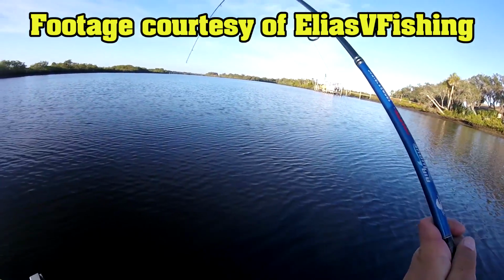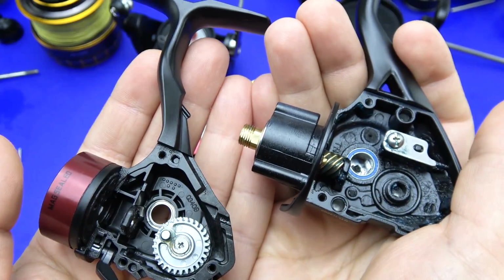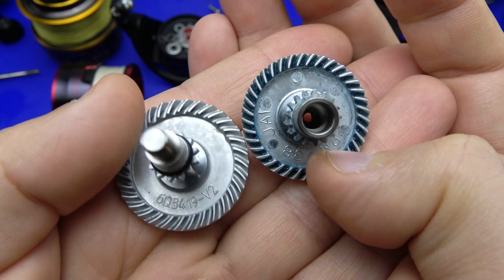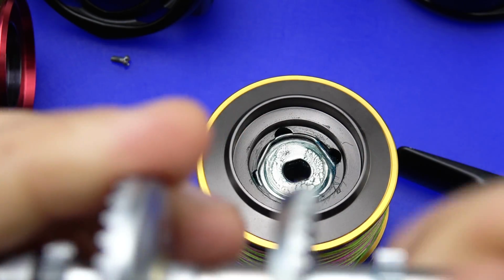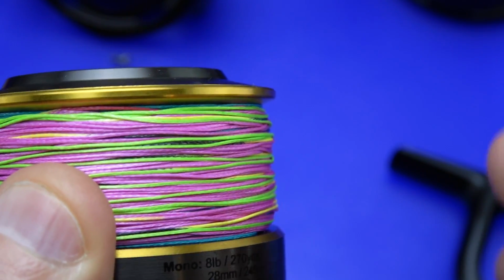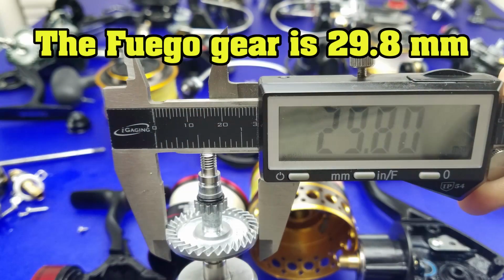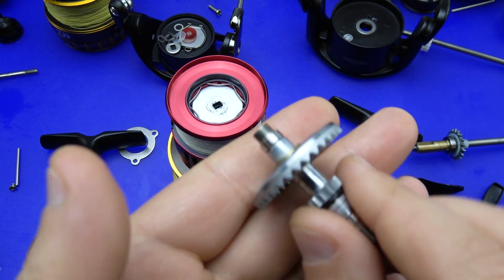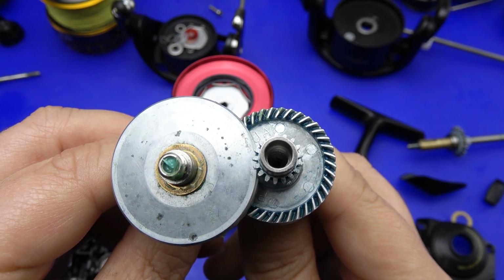2019 WOW! This little $99 trout sized reel packs more heat than a big Penn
Six reel simultaneous tear down and revew featuring:  Breakout session
Daiwa Fuego LT 2500
Penn Battle 2 4000
Daiwa BG 4000
Shimano Nasci 5000
Shimano Socorro 6000
Tsunami Shield

Check out Elias' channel.  Not many out there are as knowledgeable and put as much time in as he does!

To make a direct financial contribution which enables me to continue supporting the fishing community in ways that nobody has done before.  Check this out

For a list of tons of products I  regularly use and have full faith in